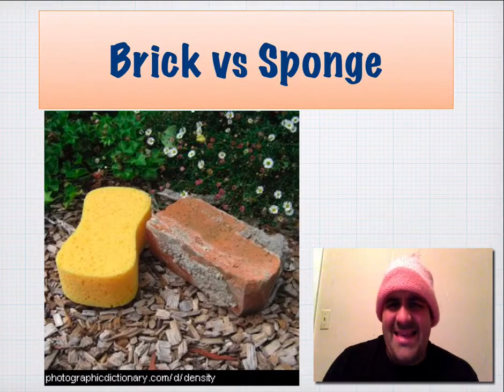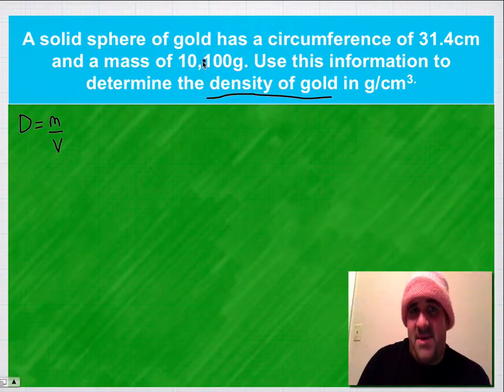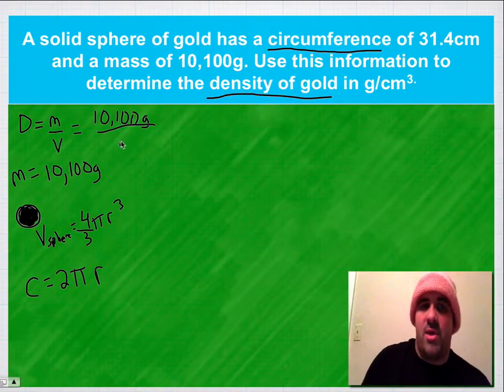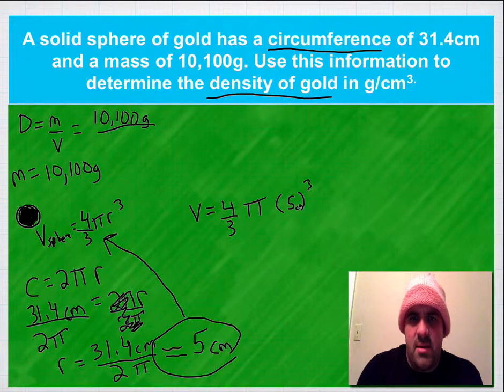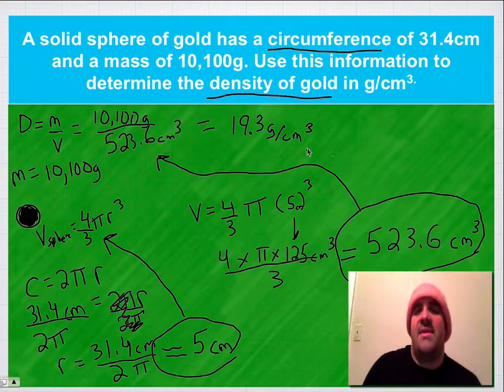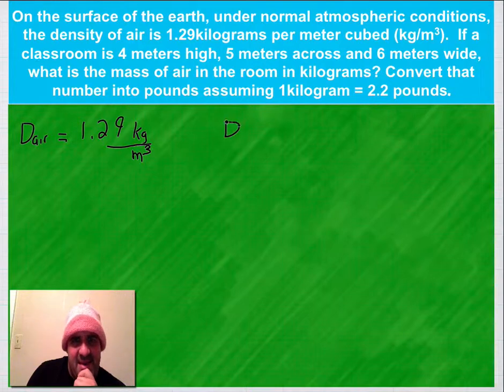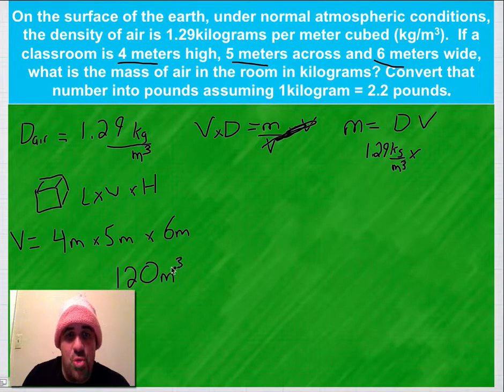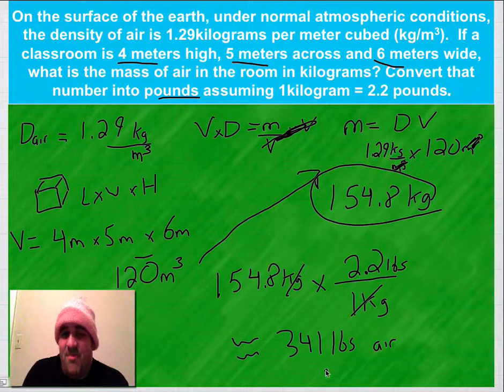Density Problems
Two more difficult density problems I give my students. Calculating the density of a solid sphere given only its mass and circumference...